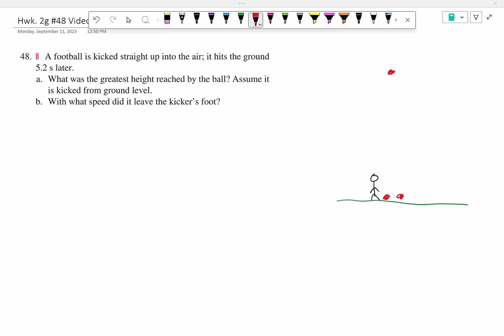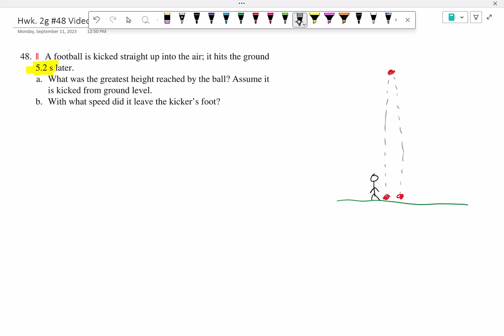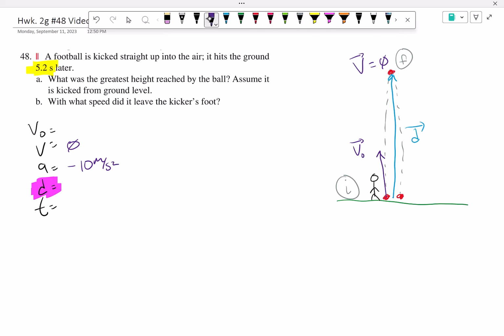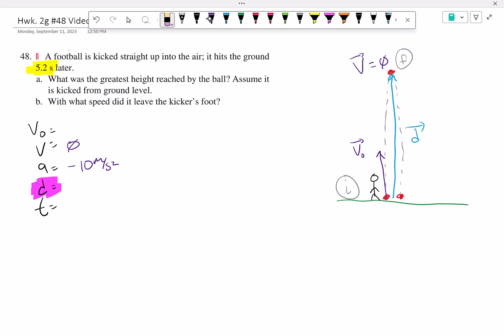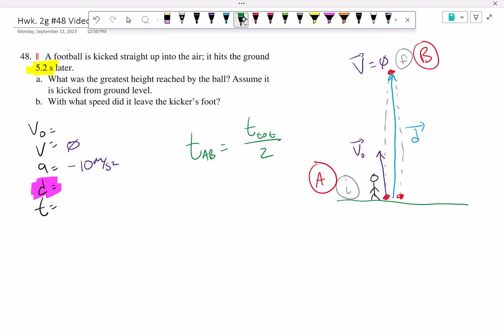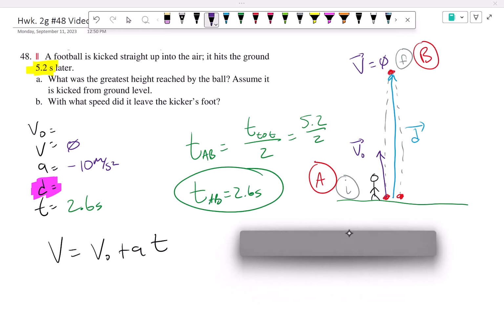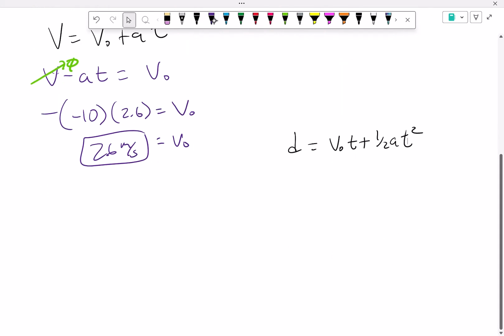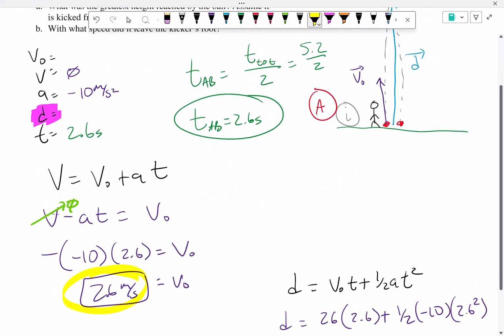HP Chapter 2, Problem 48